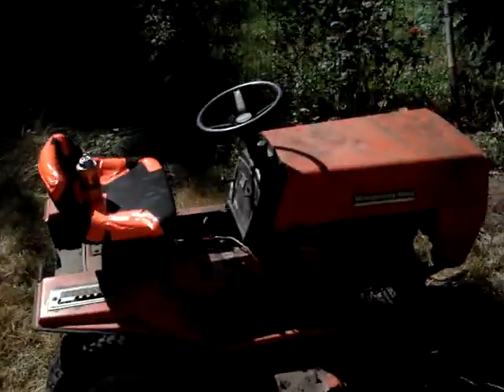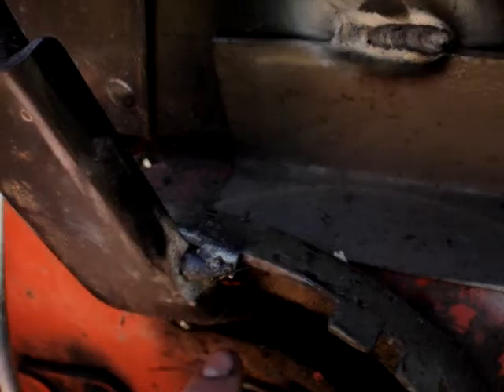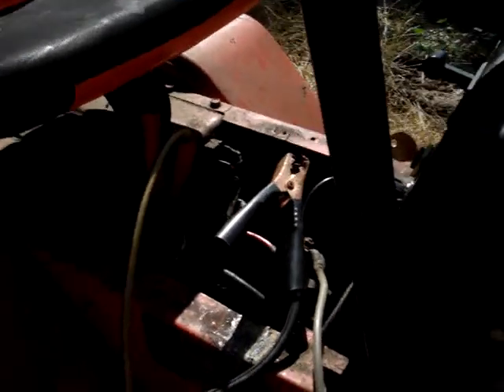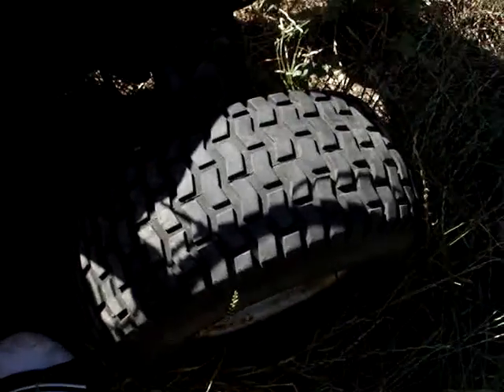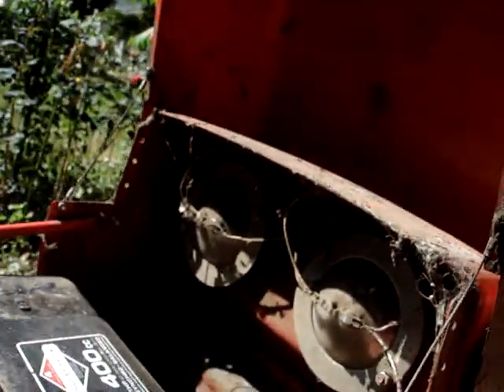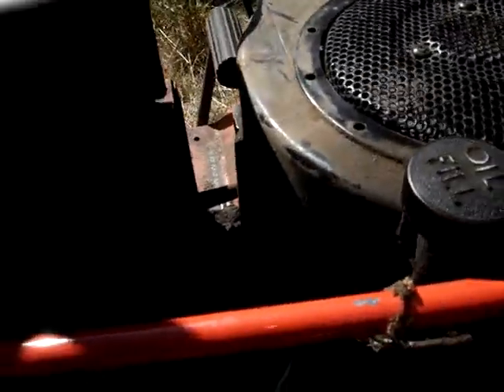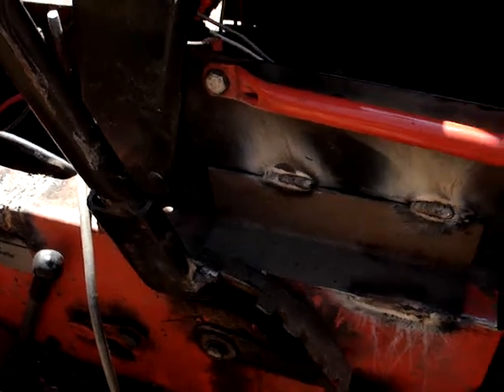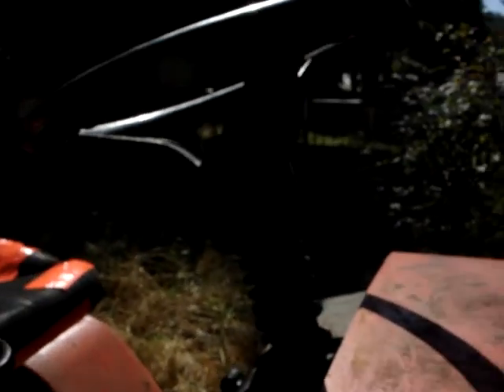the new old free riding mower :)